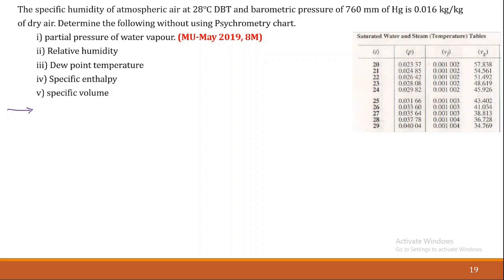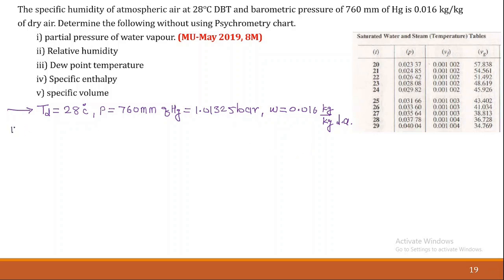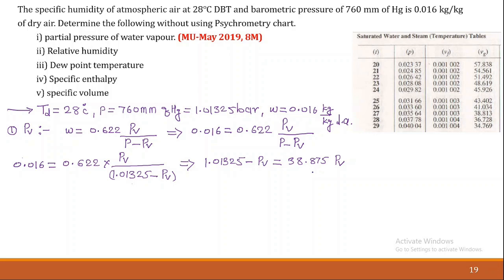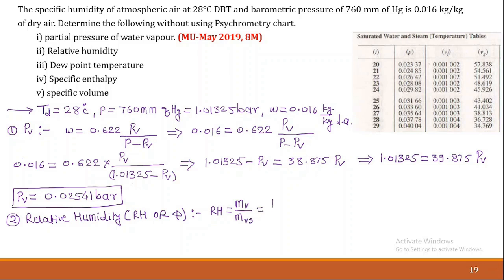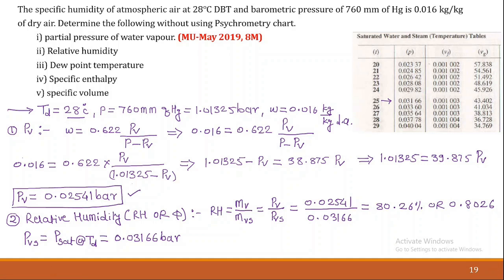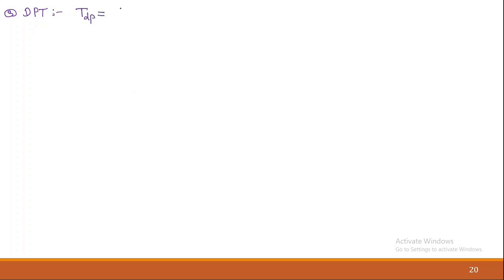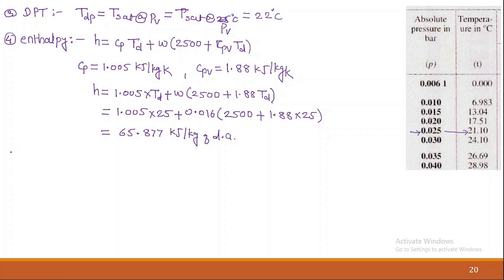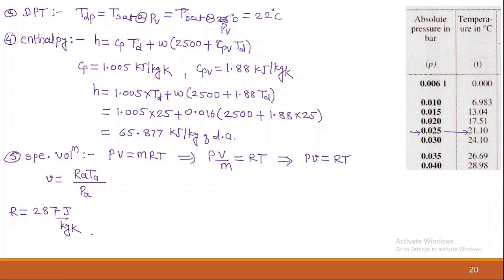NUMERICALS ON PSYCHROMETRY| CALCULATION OF Specific Humidity, Relative Humidity, DPT, Enthalpy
The specific humidity of atmospheric air at 25℃ DBT and barometric pressure of 760 mm of Hg is 0.016 kg/kg of dry air. Determine the following without using Psychrometry chart.
 i) partial pressure of water vapour. (MU-May 2019, 8M)
 ii) Relative humidity
 iii) Dew point temperature
 iv) Specific enthalpy
 v) specific volume